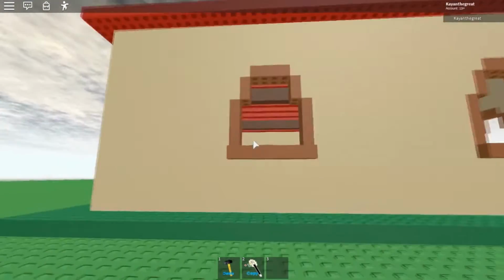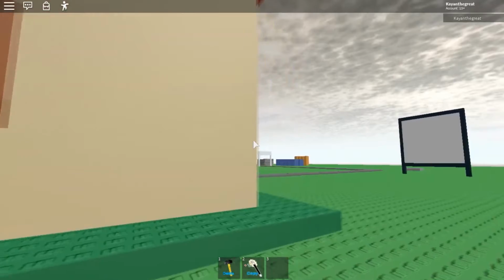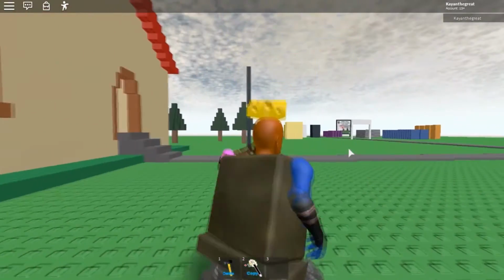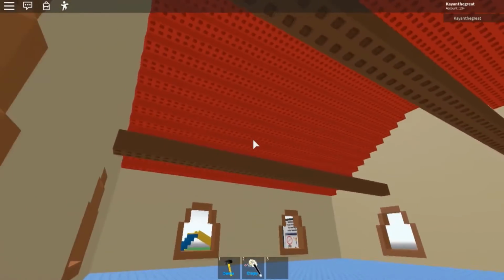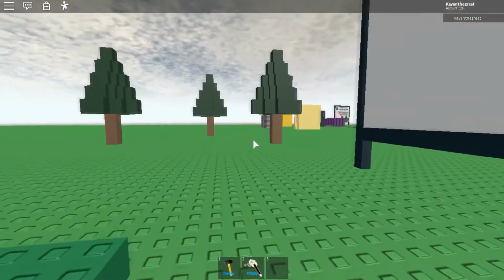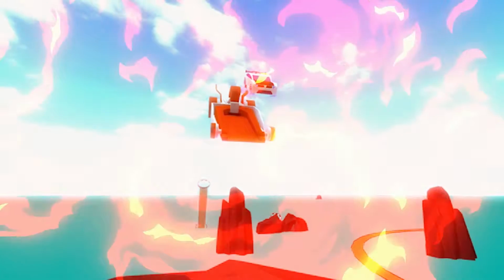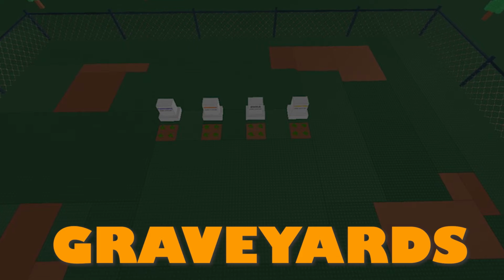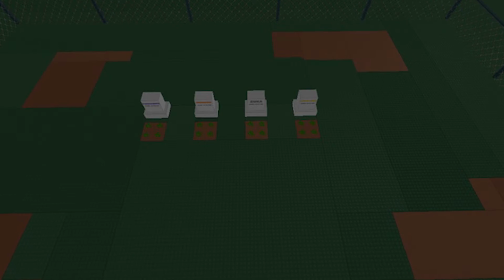What Did Roblox Look Like In 2006?! Then and Now Graphics Comparison!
Watch as we compare the graphics of Roblox from 2006 to now!!